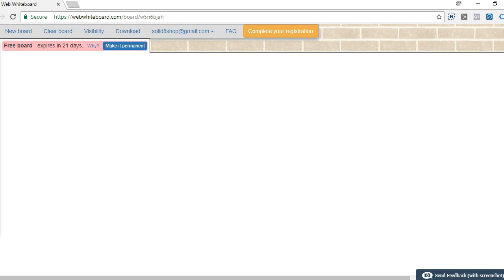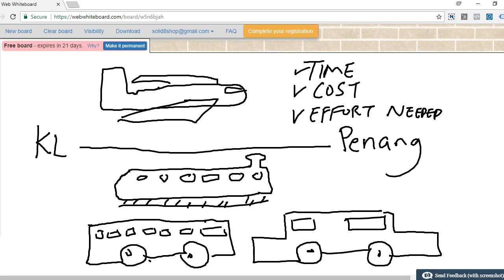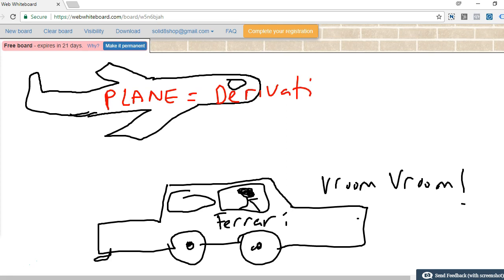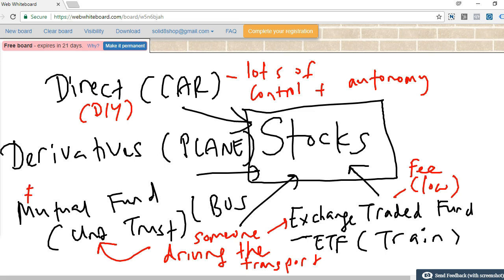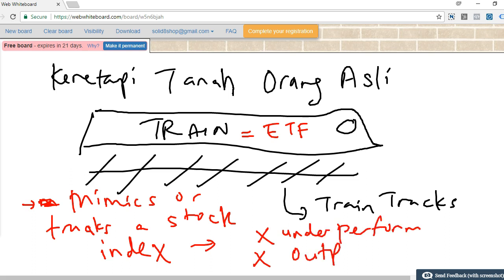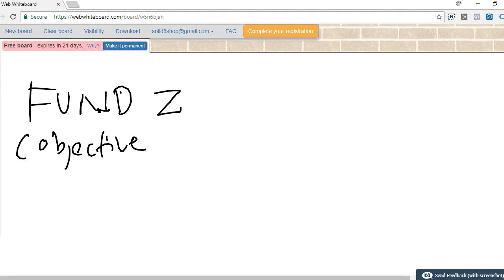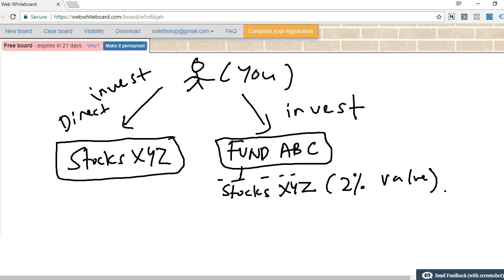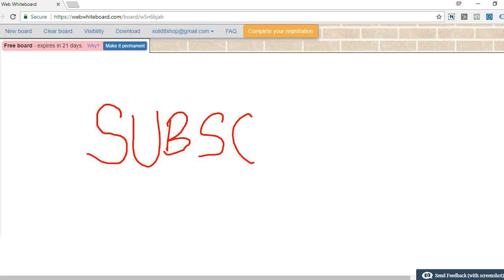Investing in stocks (2019 & beyond) - choose the 👍 best ways suited to your time & skill levels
There are a few ways you can invest in the stocks market aka equities. Some requires more time, work and effort, others require less.

They are:
a) Direct
b) Derivatives
c) Mutual funds (Unit trust)
d) Exchange Traded Funds (ETF)

Some people compare stocks with equities unit trust, and wonder why the return from unit trust is lower compared to stocks, and hence dismissing unit trust as the inferior options.

That's like comparing an apple with a mango tree.
How can you compare a fruit with a tree?

Because stocks is an asset class, while unit trust is a vehicle to invest into stocks. Just like you can use vehicles like ETFs and derivatives to invest into stocks as well.

Each of these vehicles comes with their own sets of pros and cons.

Here I am going to to explain these in layman so you understand which vehicles you want to use, depending on:

1. skill levels
2. time commitment
3. effort required

Derivatives (warrants or options) are proxies to direct stocks investment, which means it costs a fraction of stocks price, but you don't actually own the stocks until you 'exercise' them.  The price fluctuation is higher, means its price can swing greatly in both ways.

Equity ETFs and mutual funds (unit trust) provides diversification in terms of risk and returns into a basket of stocks. They differ in terms of fees and management methods (passive vs active)

Click Here To Get All The Details On The Online Program That CF Lieu coaches his clients and banks/financial institutions to construct a sustainable and safe investment portfolio through REIT (Real Estate Investment Trusts)

CF’s unique & unconventional angle of financial ‘life’ planning is evident by the title itself in his book -
'Why 99% Financial Advice are Crap - the No Bullshit Approach to do what you're good at, live the life you deserve & enjoy the freedom you desire'

CF works exclusively with personal clients who want a more sustainable and safe lifestyle and investment portfolio through REIT (Real Estate Investment Trusts). where he co-founded the educational program with KC Lau.

CF Lieu is also one of the rare financial planners cum advisers who is actually engaged by banks and financial institutions to conduct investment seminars & workshops - like Maybank, RHB, PNB (Permodalan Nasional Bhd), FPAM (Financial Planning Association of Malaysia)...where his audience include CEOs, CFOs, accountants, investment analysts, private bankers, relationship managers etc

★☆★ WANT TO OWN CF LIEU’s BOOK? ★☆★

'Why 99% Financial Advice are Crap -
the No Bullshit Approach to do what you're good at, live the life you deserve & enjoy the freedom you desire'

★☆★ NEED SOLID 1on1 ADVICE? ★☆★

Request a call with CF LIEU, but first, enter your details to see if you qualify:

★☆★ CONNECT WITH CF LIEU ON SOCIAL MEDIA ★☆★